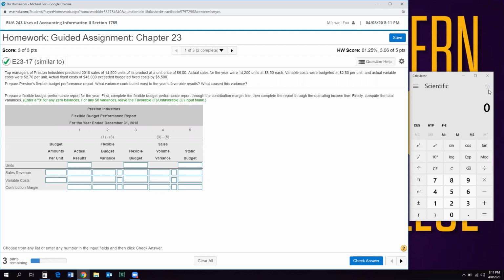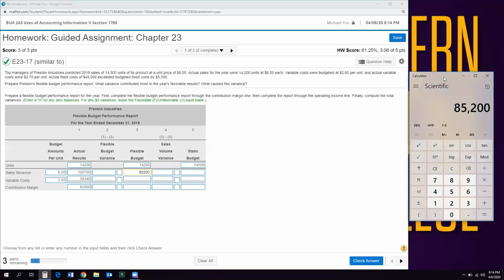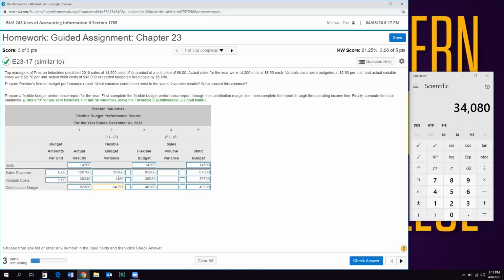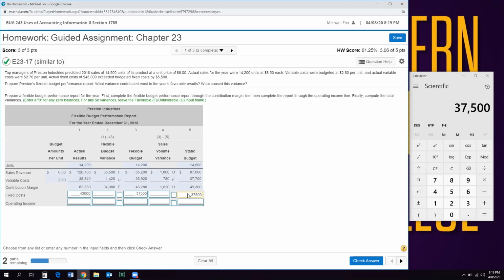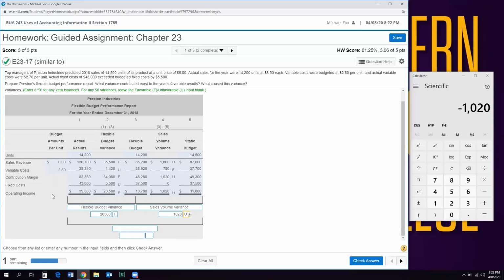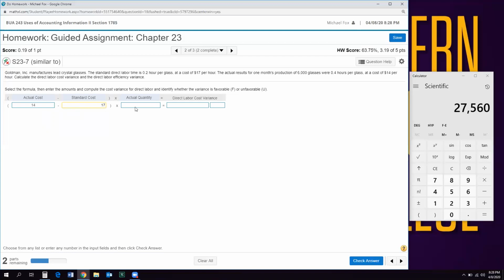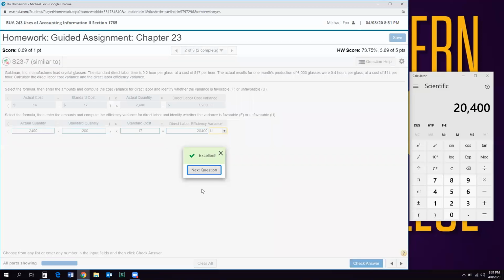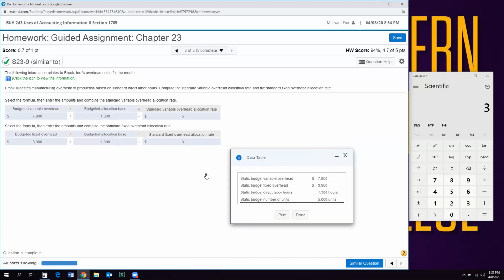BUA 243 Ch. 23 Guided Assignment